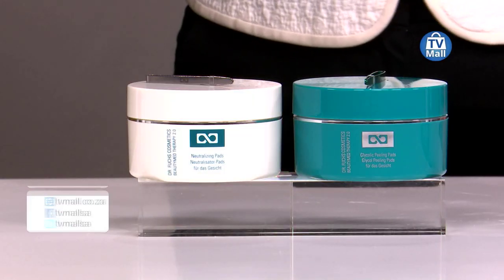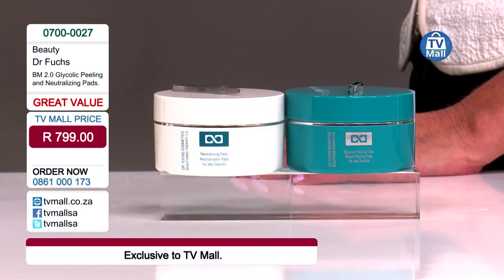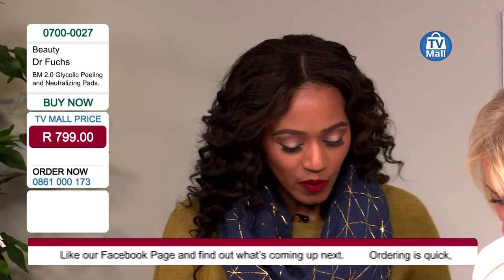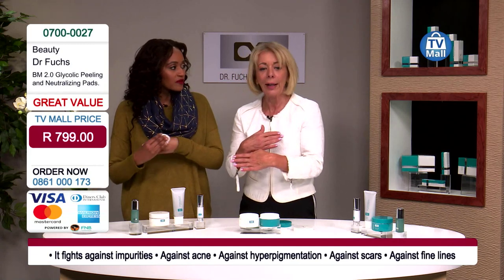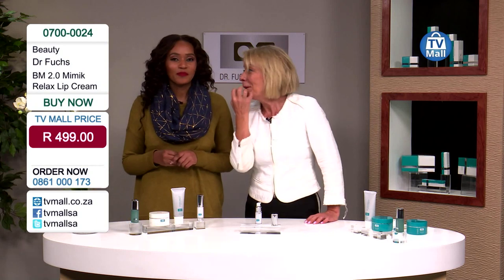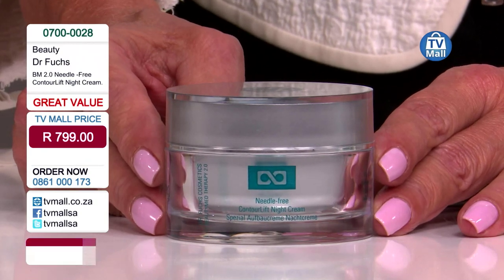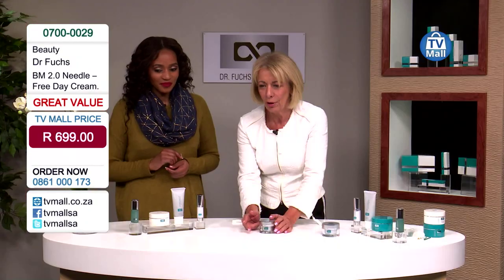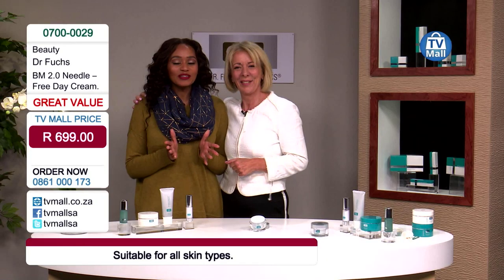Dr Fuchs BM 2.0 Glycolic Peeling & Neutralising Pads: 0700-0027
The use of highly concentrated glycol acid is well established within cosmetic medicine. Its effect on skin improvement, smooths folds and corrects pigment disturbances and is therefore highly appreciated in cosmetic medicine due to its spectacular results. You can also achieve these “AHA”-effects in your own home.